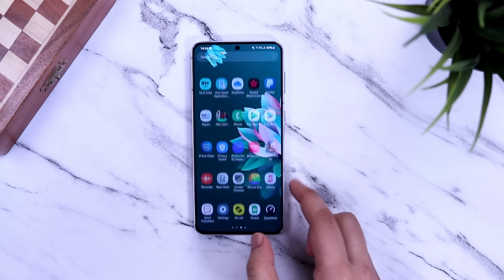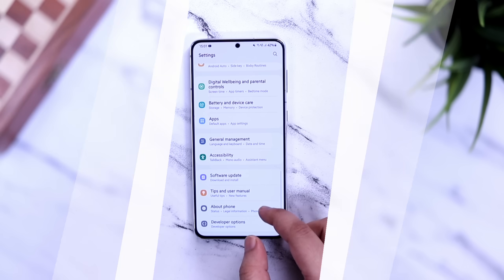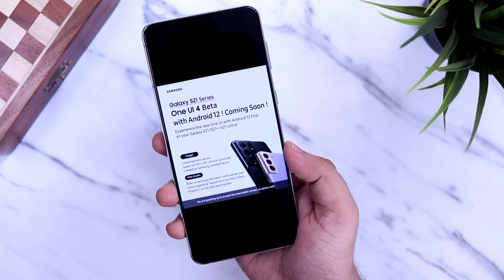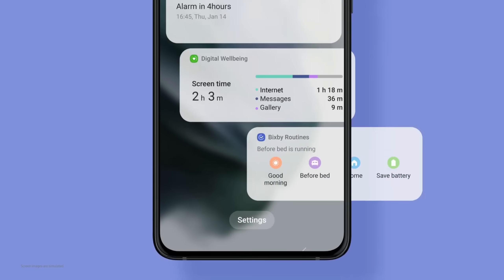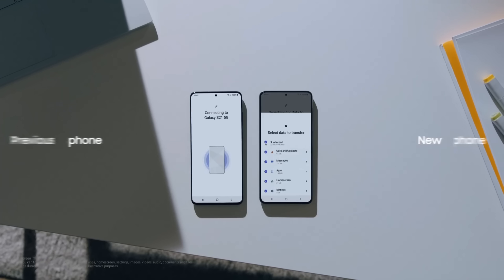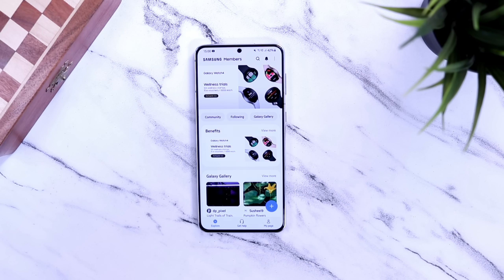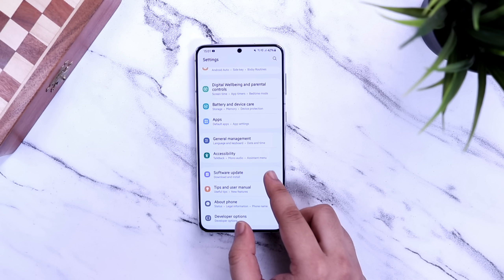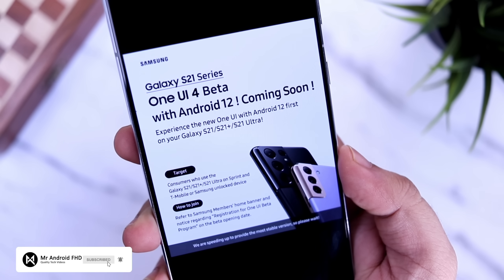Samsung One UI 4.0 - How To Install This BIG Update?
In this video, I will be showing you how to register and install the Samsung One UI 4.0 Beta on your samsung device, Once it is available for you.